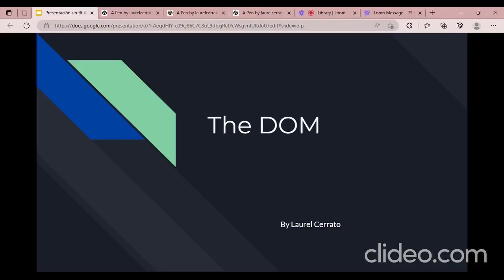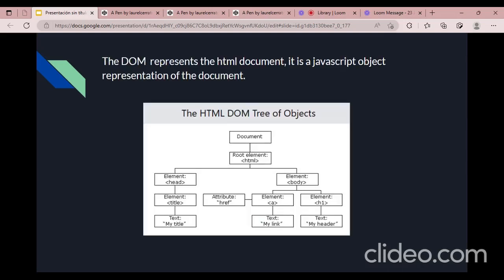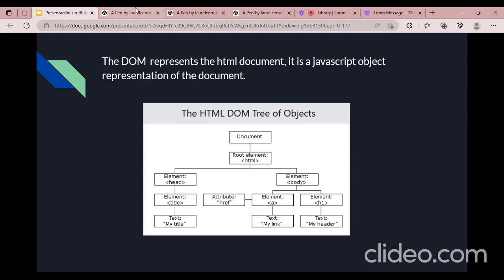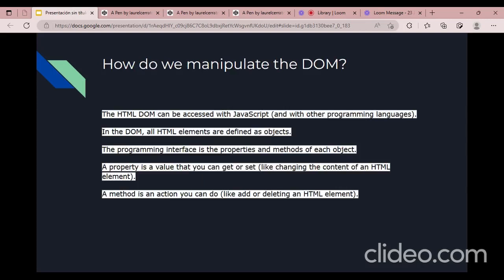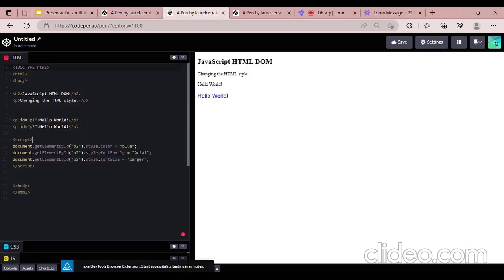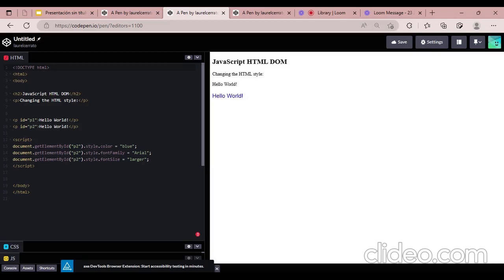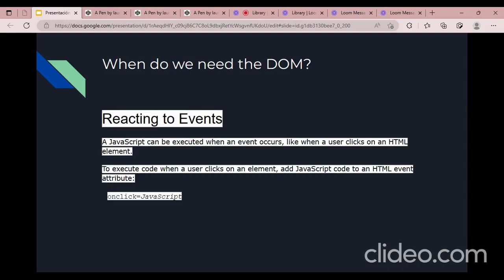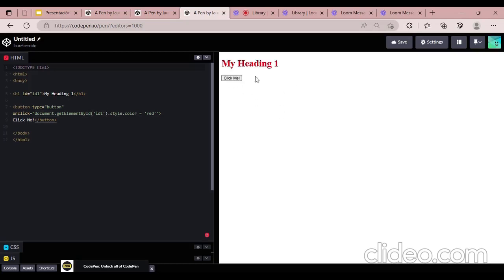The DOM - WDD230